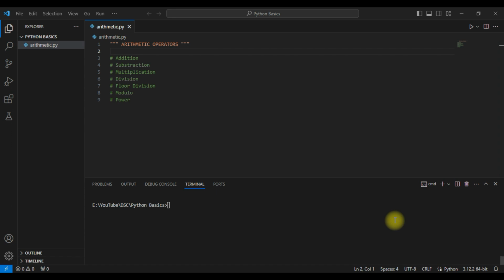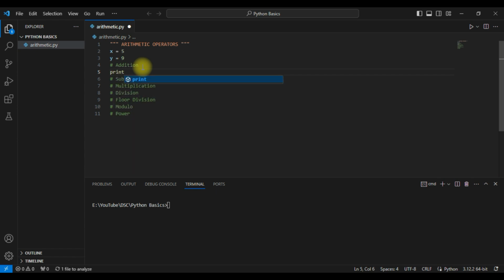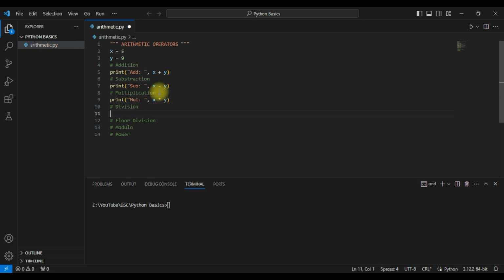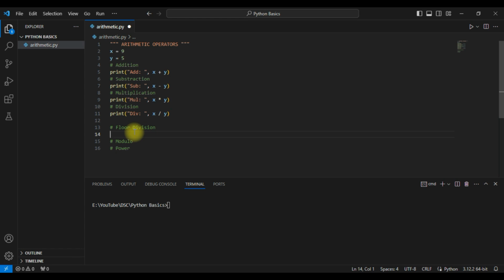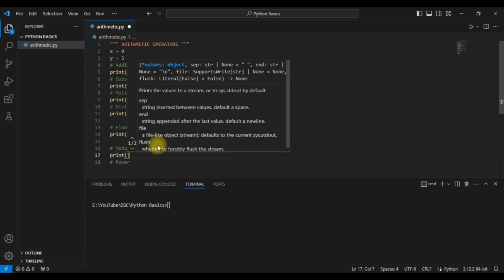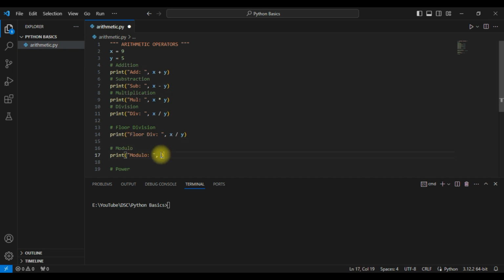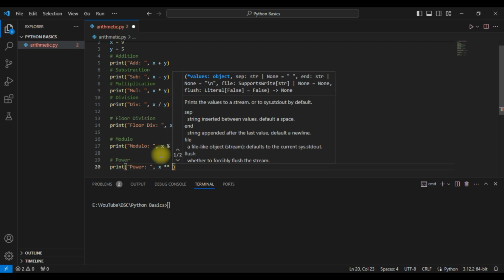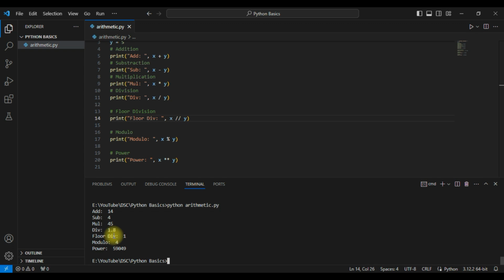[P3/1] Python Arithmetic Operators | Python Basics | Python Beginners